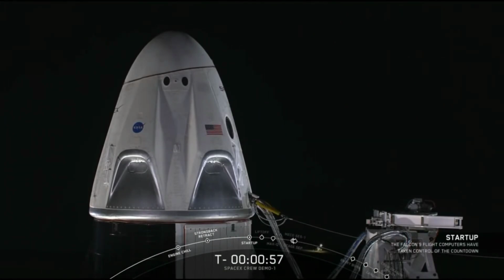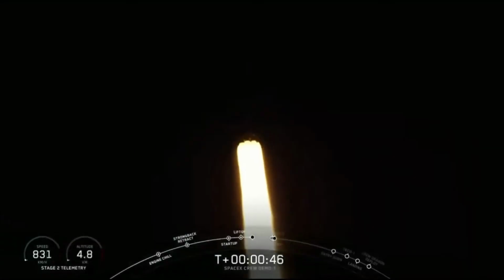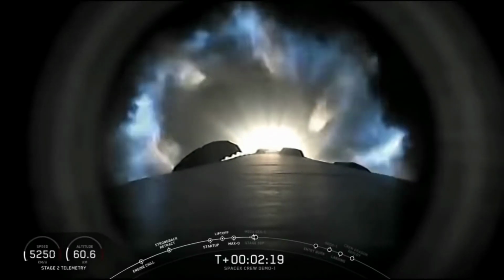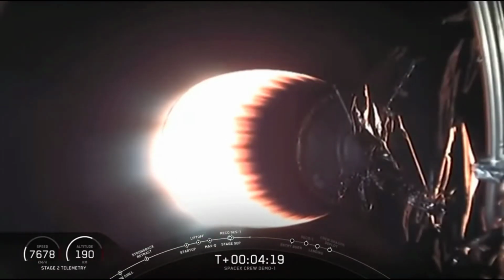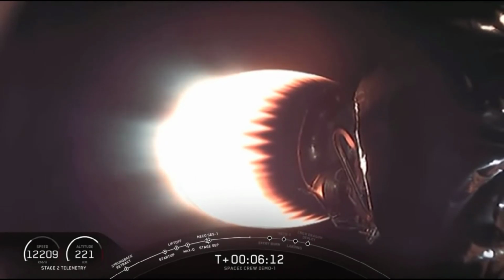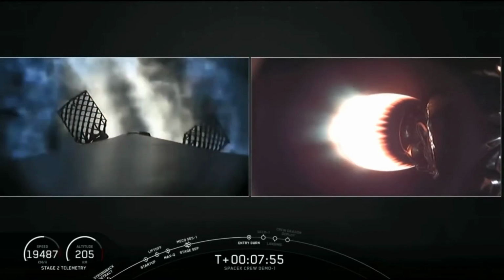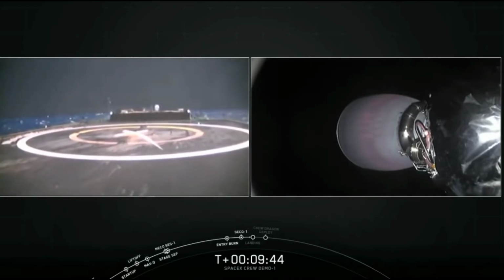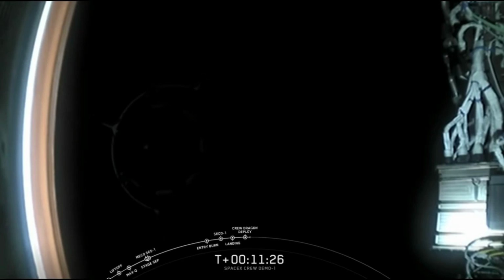SpaceX: Demo-1 Mission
SpaceX have successfully launched the first human rated Dragon 2 vehicle into space on board a Falcon 9 rocket. Liftoff occurred at 2:49 Am EST from Kennedy Space Center's historic Pad 39A.

Video Credits: SpaceX